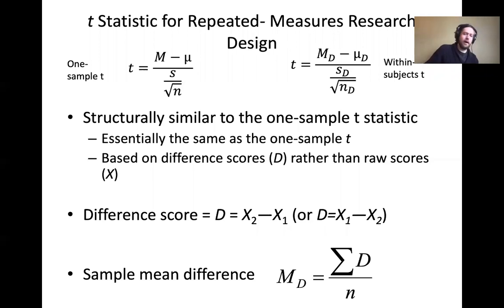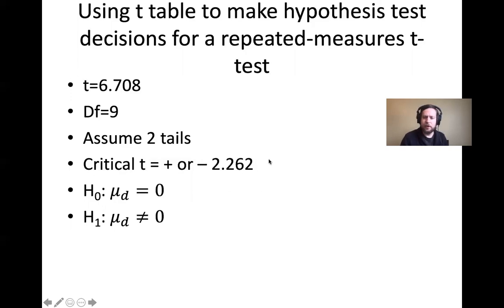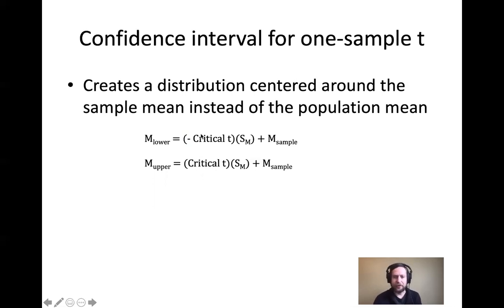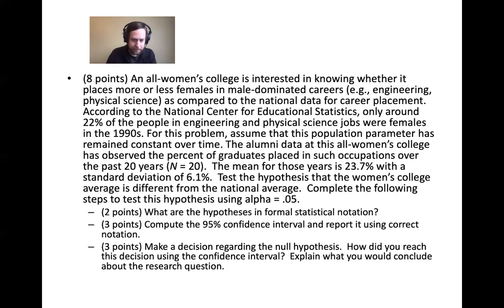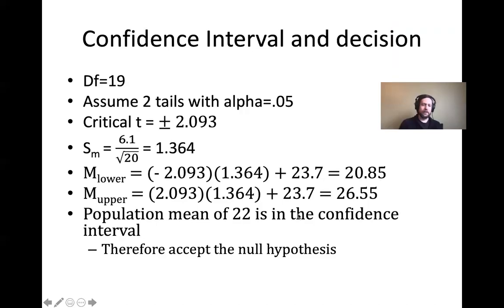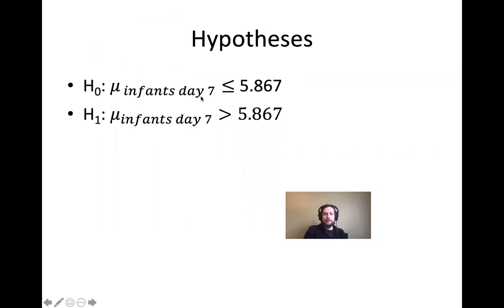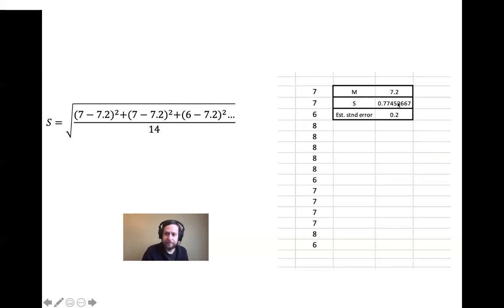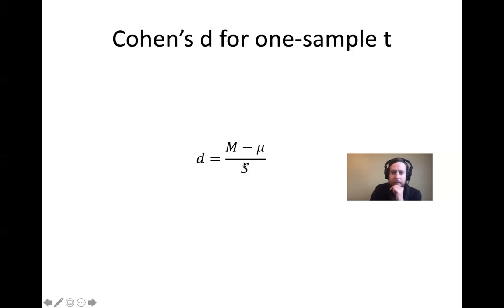rosenthal stats 4-22-20 10am